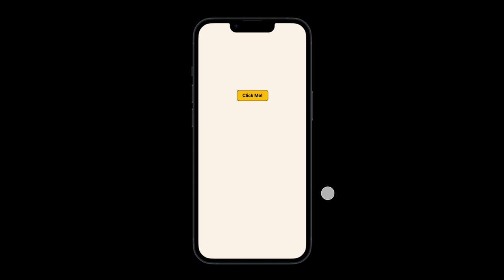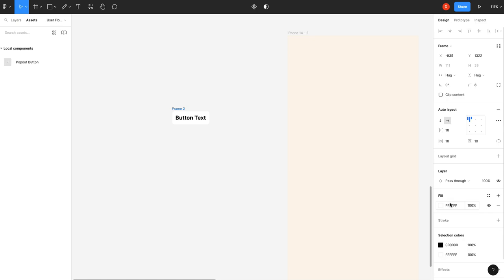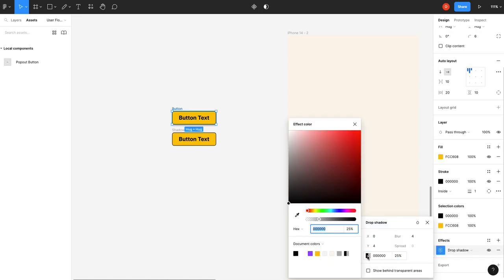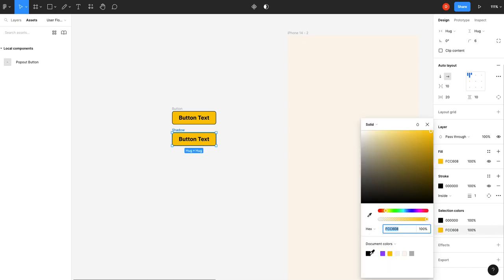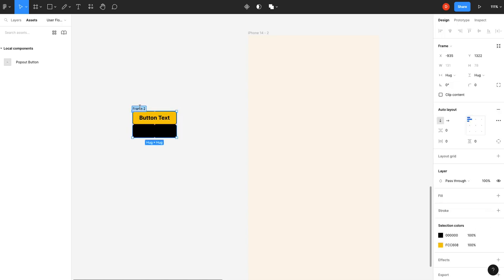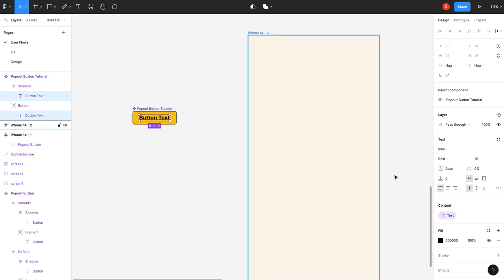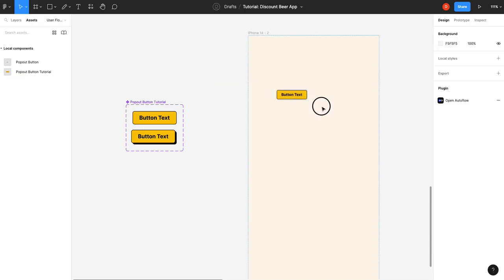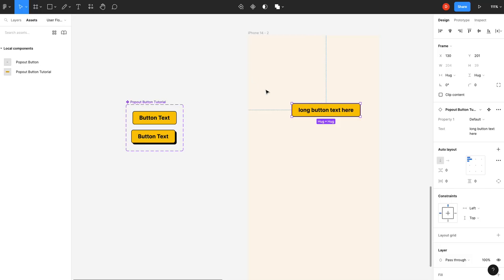Make An Animated Popout Button - Figma 2023 Tutorial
In this quick tutorial we animate a MailChimp style popout button that raises up on hover using autolayout, smart animate and layers.